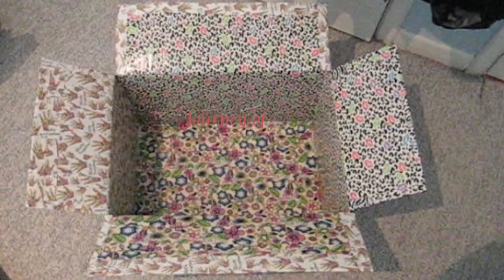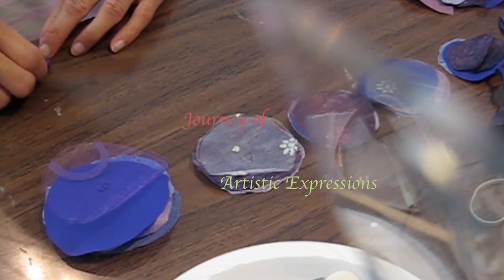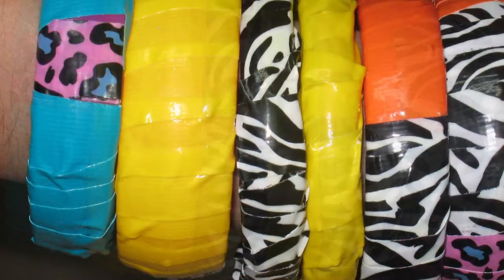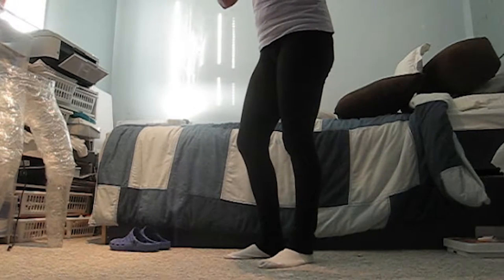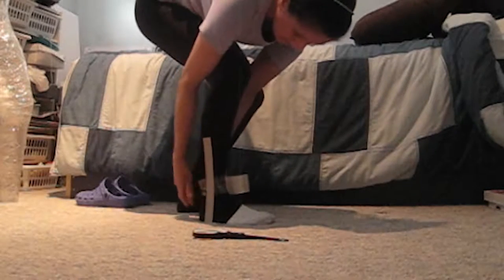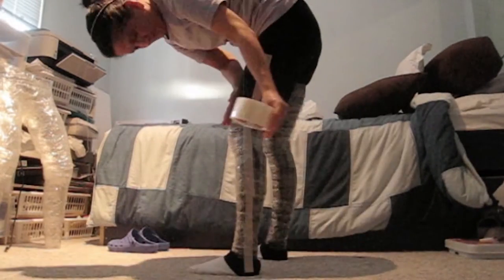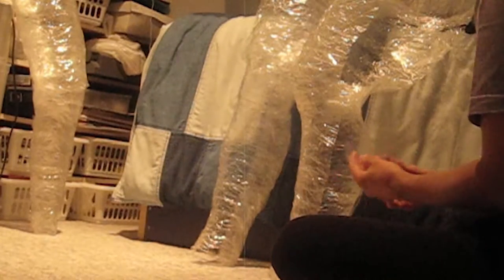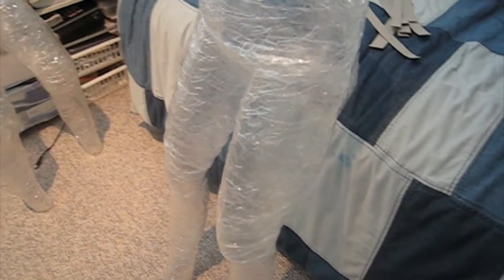Journey of Artistic Expression: DIY projects of multiple Duct Tape crafts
This is another journey in my artistic expression into 3 DIY duct tape projects: two boxes and one body form.